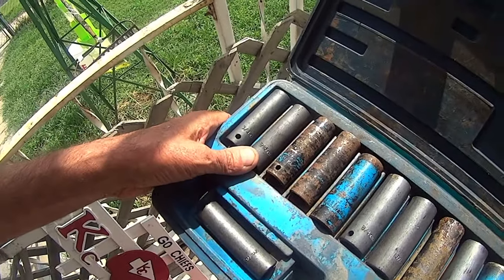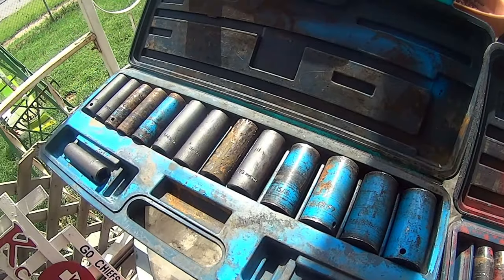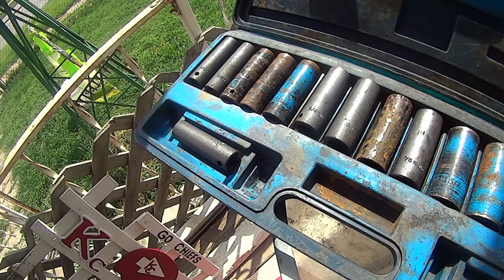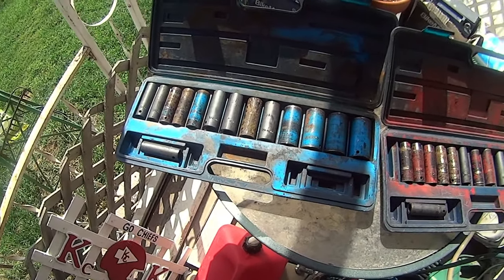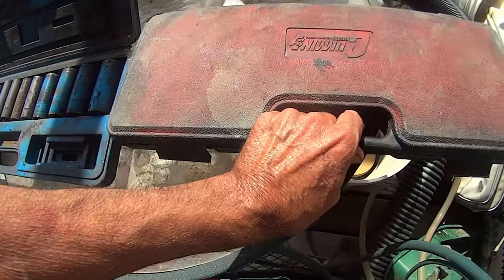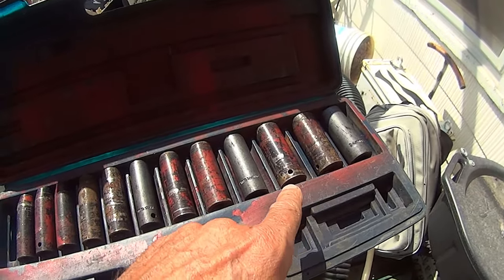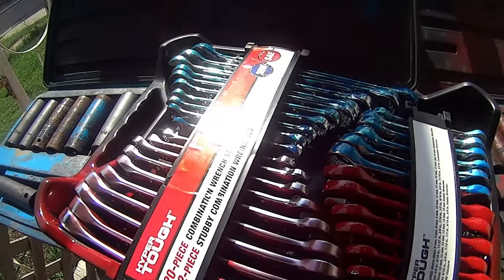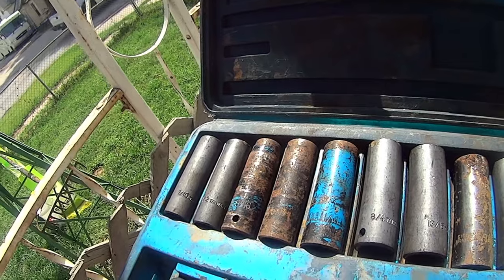Tools get pained Stolen and Replaced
Just problems from stolen.